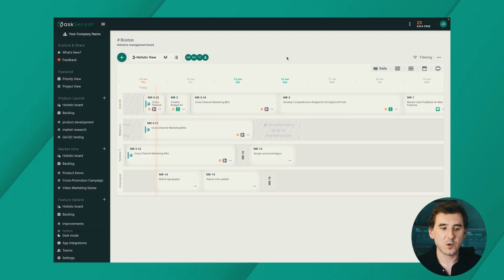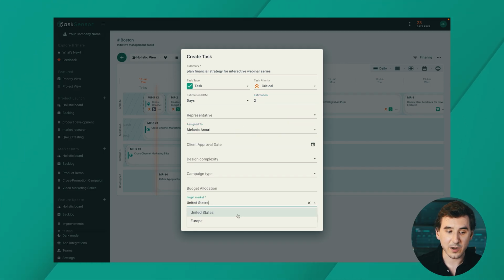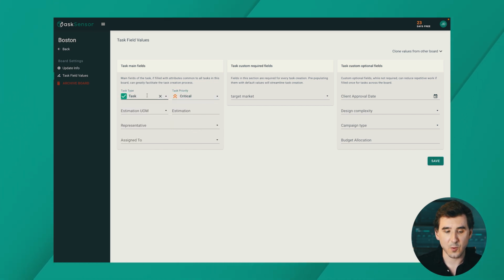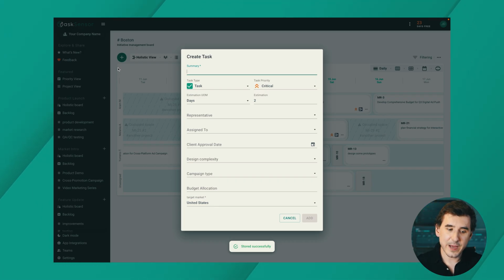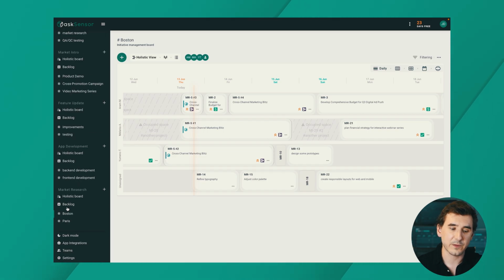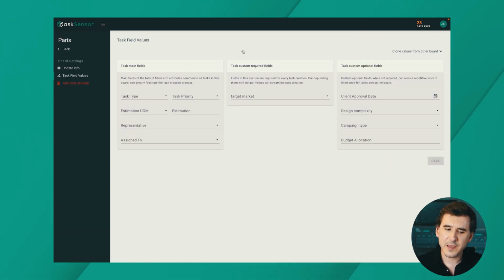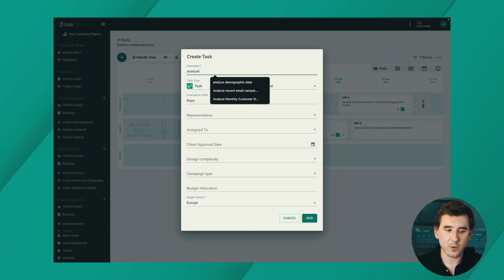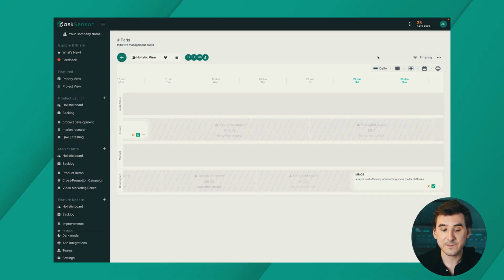Task Field Values